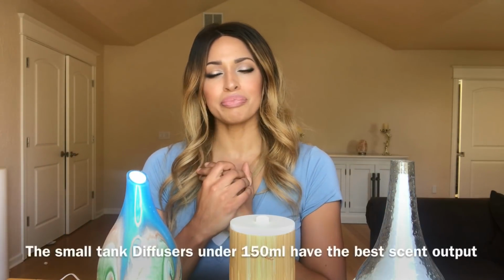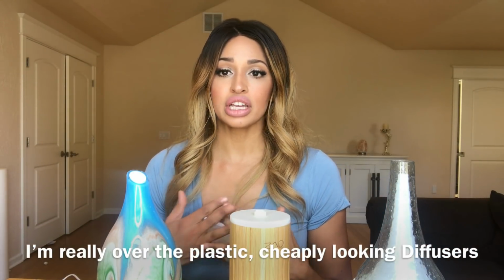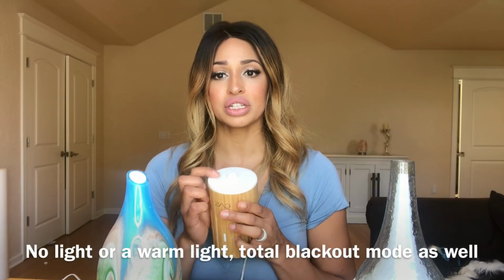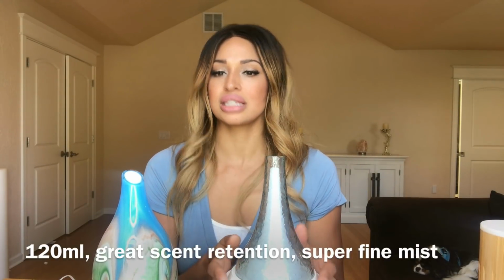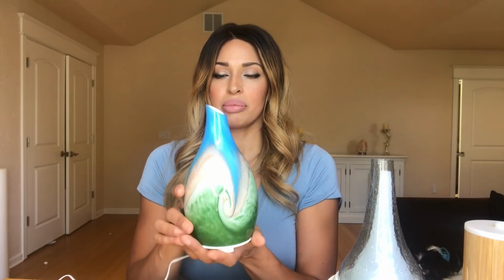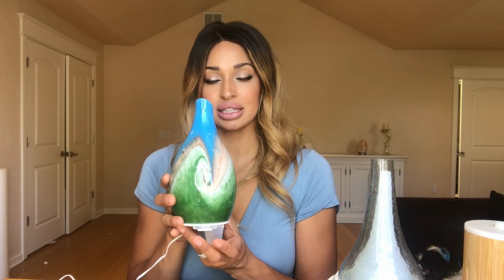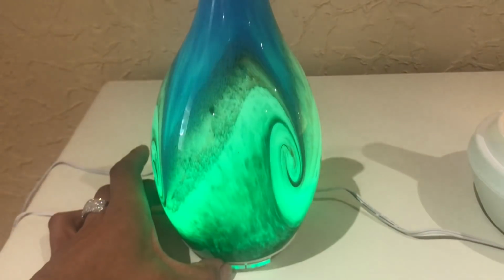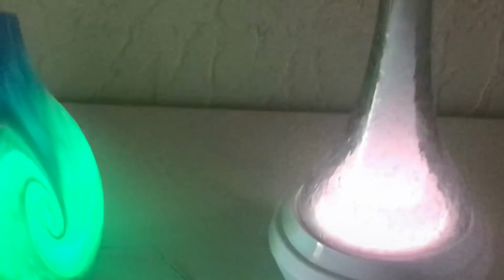Best Essential Oil Diffusers 2018 under $50!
ON SALE!!! LIMITED TIME Pretty glass diffuser comes in different colors now

All diffusers have small tanks and long run time Fav in order personally

ZAQ Bamboo
Foromans Hand Blown glass diffuser
ZAQ AYNA